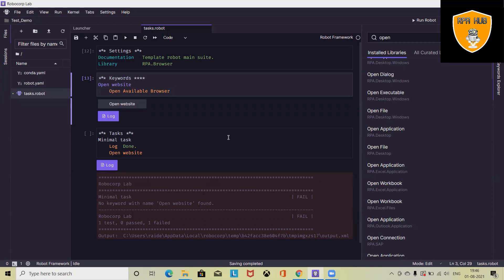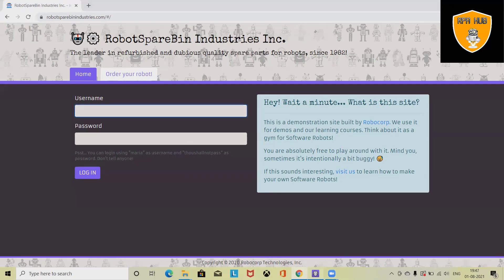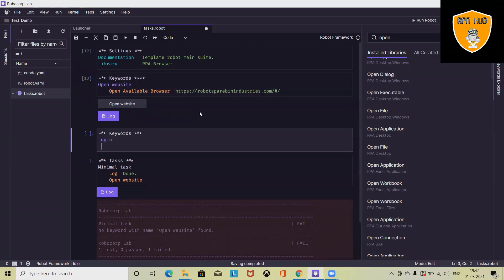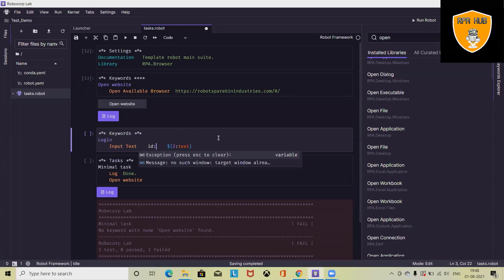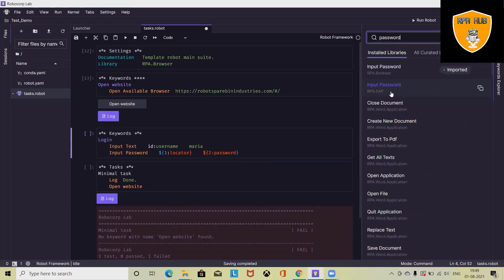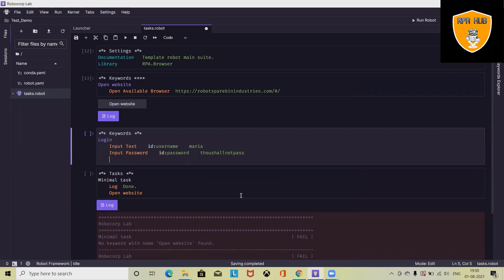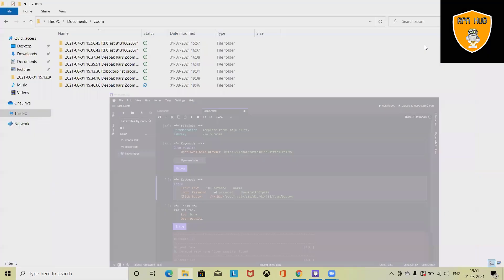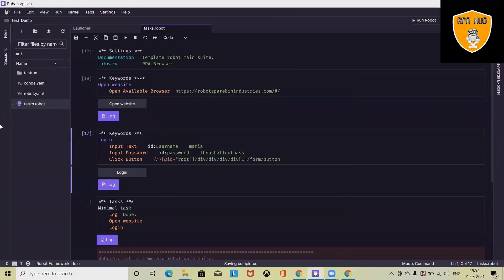Login Page Automation using Robocorp | Log In to Web Application | RPA | Robocorp Tutorial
See how you can use Robocorp Lab to create a simple web automation.

Robotic process automation (RPA) allows you to automate virtually any routine that people do manually today. Successful automation can save up to 75% of costs vs. manual work.

No industry, team or department is immune from repetitive tasks. From copying and pasting data and populating spreadsheets to transferring data across systems, RPA can automate the tedious and the repetitive.

Watch out for complete detail.